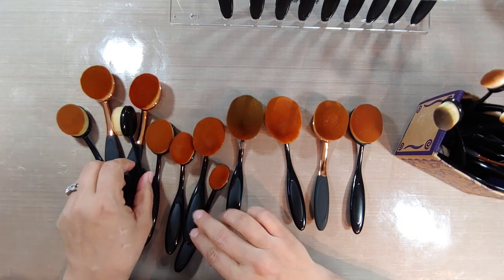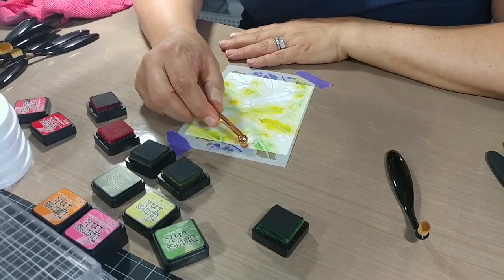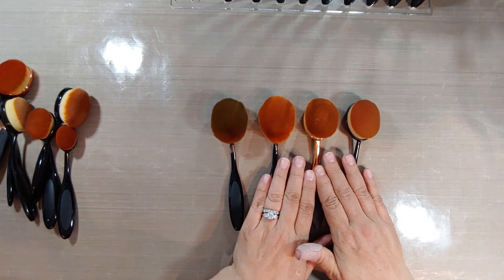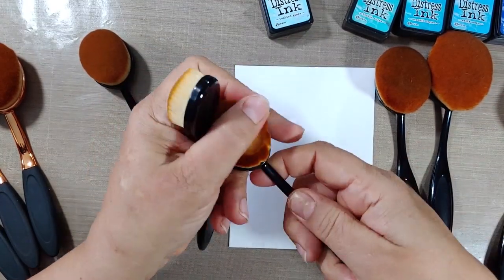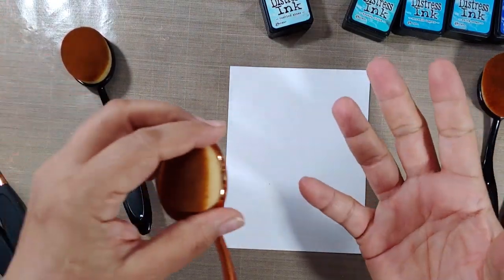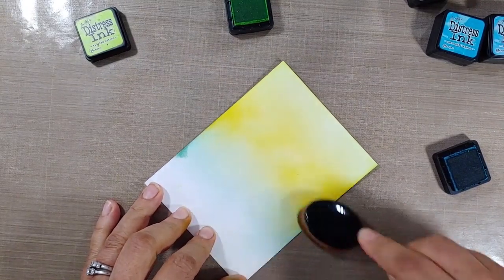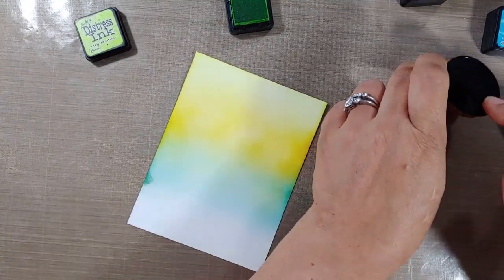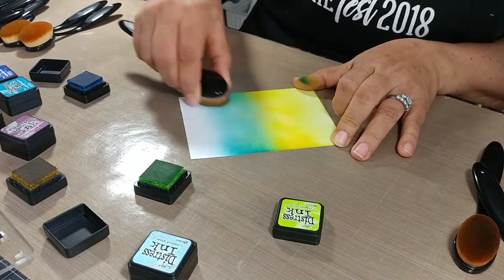WORTH THE MONEY? Ink blending brush COMPARISON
Side by side honest review of the Picket Fence Studios Life Changing Brushes and several different Amazon Make Up Brushes. Learn the differences between them, what it means to you and how to use ink blending brushes on your cards and paper crafting projects.

3 - YouTube LIVEs, and a community to help you GROW as a papercrafter & artist